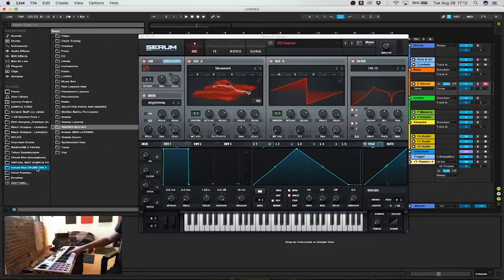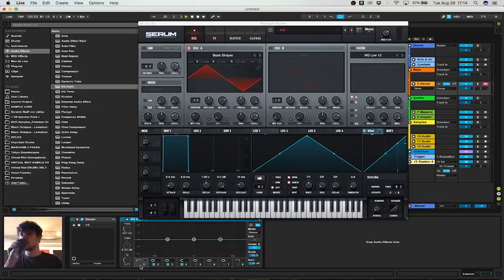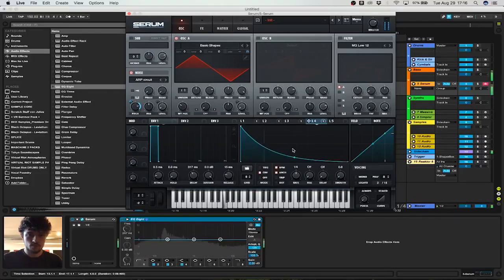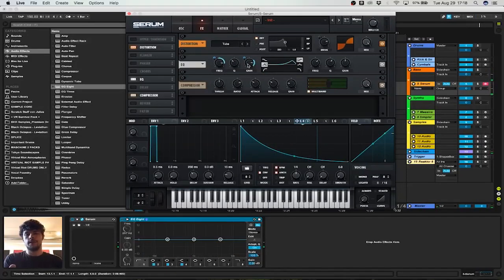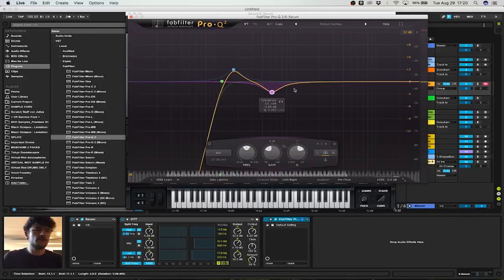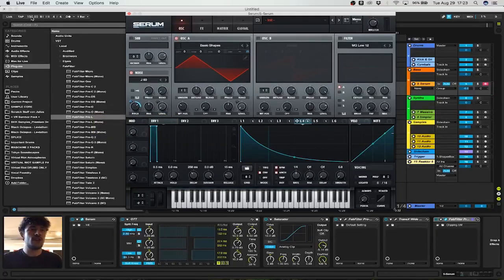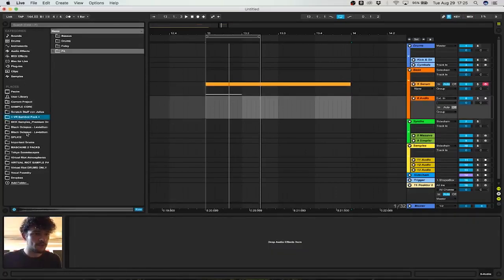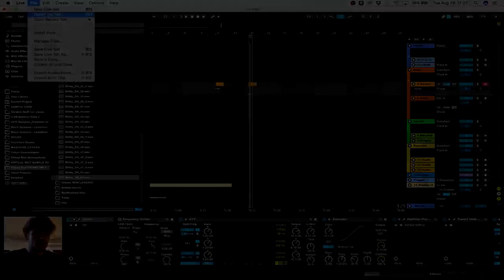Virtual Riot | Creating a snare from scratch in Serum | Serum Tutorial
Virtual Riot shows how to make snare from scratch in SERUM!

Peace!